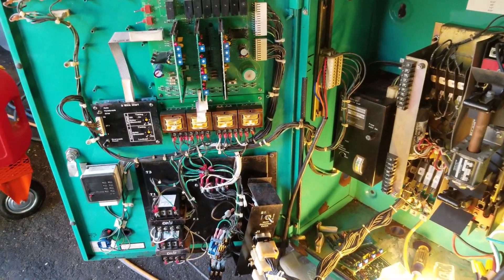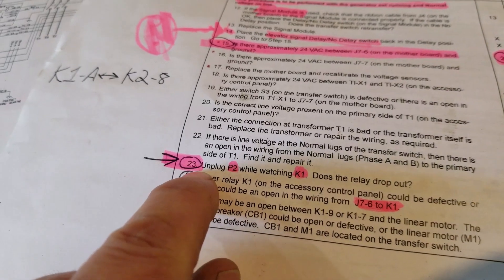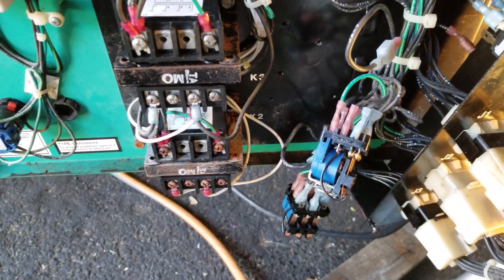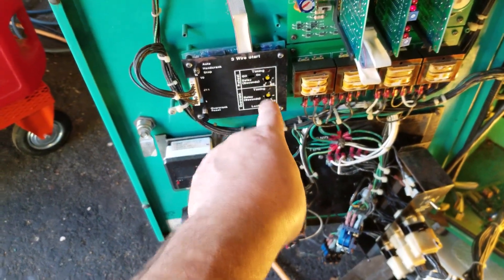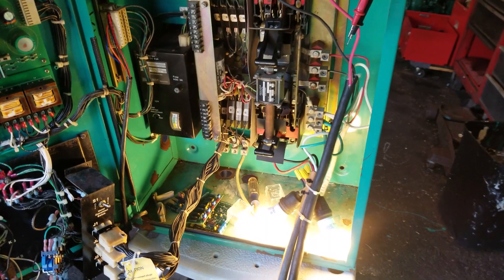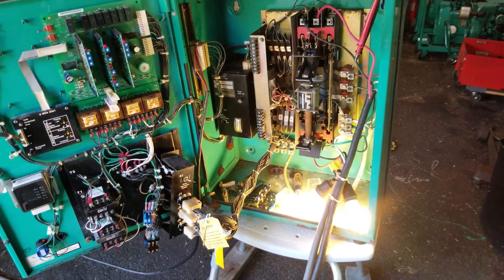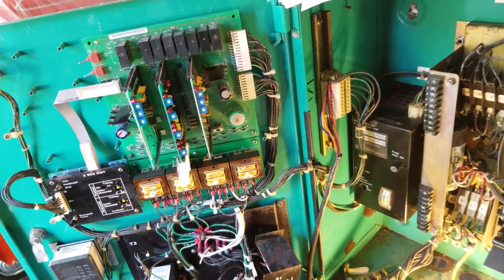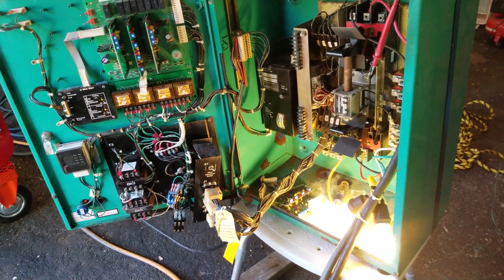Onan OT 70 ATS Part 2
This video is part 2 on troubleshooting an Onan OT 70 ATS that I purchased on Ebay recently. In part 1 the motherboard and transformer board were replaced. The original boards were fried. The ATS worked great afterwards except it would not retransfer power from the generator side to the line side when power was restored to the line side. Further troubleshooting needed to be done.

After following the Onan troubleshooting procedures, I was led to the K1 relay and wiring between the K1 relay and the motherboard. The procedure indicated a possible defective relay or open in the wire from J7-6 on the motherboard to the K1 relay.

I ran a few continuity checks on the wiring and all was good. Based on my previous experience with the type of relays used in this ATS and the fact that the ATS was in a very wet environment I suspect bad relay contact(s). After a few simple test, the problem was dirty  contacts. After using  a professional grade contact cleaner on all the relay contacts for K1 and K2 relays, subsequent testing was successful. The ATS is now functioning 100%.

This video will show a quick demonstration of the Onan OT70 ATS running through its phases from line power to no line power, transferring load from line to generator, line power restored, retransferring load from generator to line power, and all applicable timed delays during the different phases (delays were set at or near minimum to avoid a 1 hour video).

Many thanks to the crew of Onan experts on the Smokstak forum for their valuable input.

JohnnyC
New Jersey